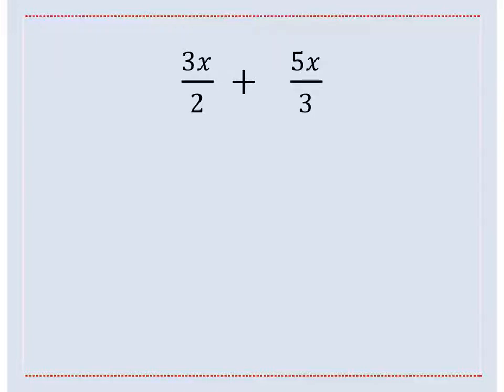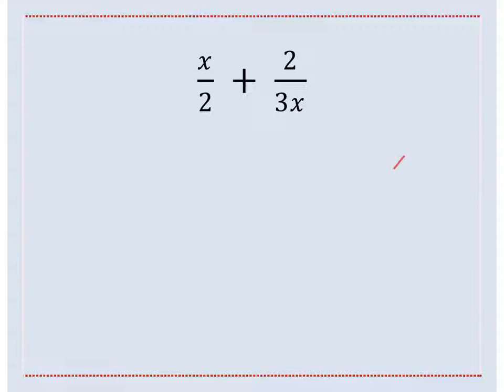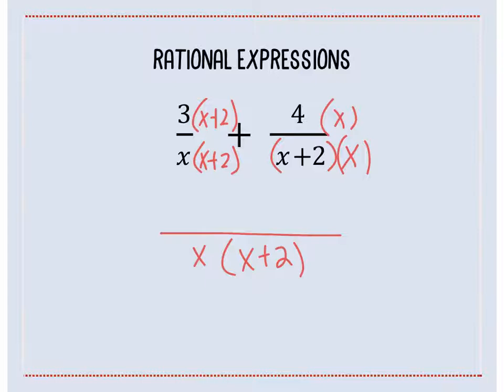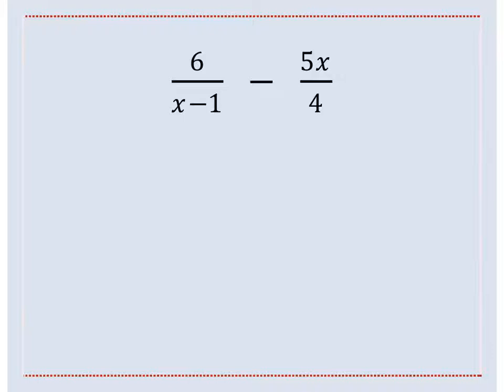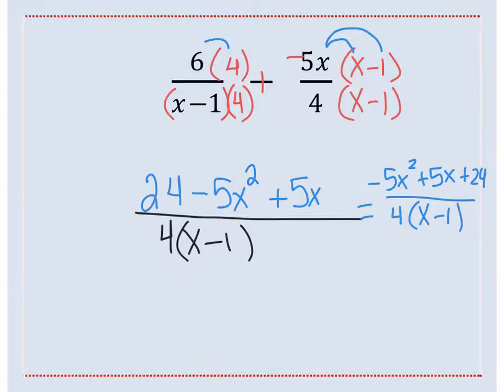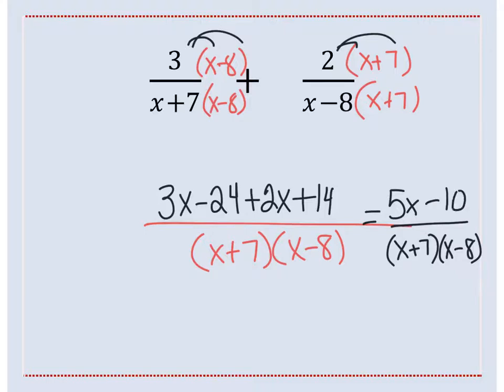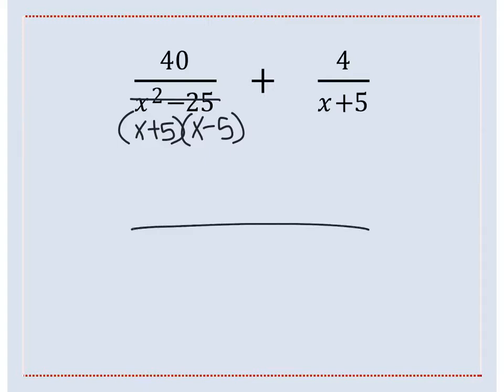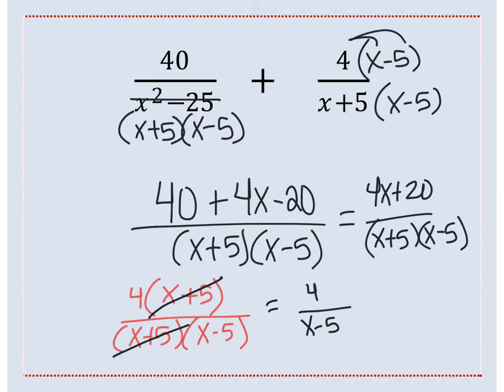Adding and Subtracting Rational Expressions (with Review) TEKS 2A.4F